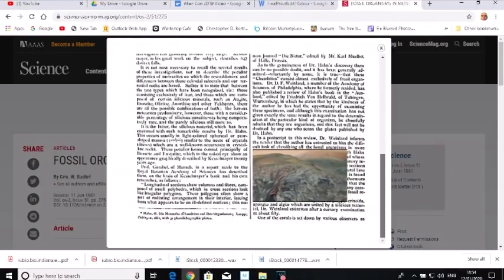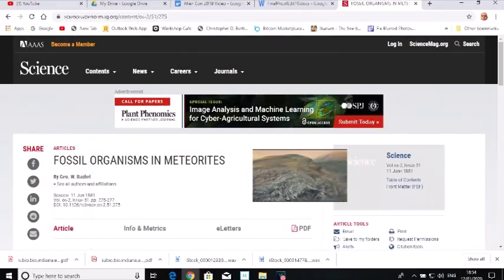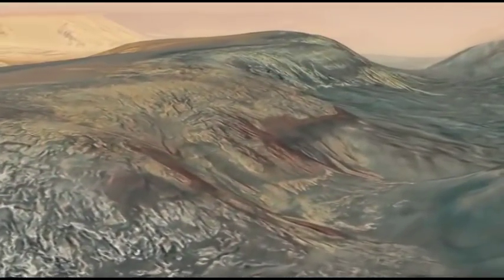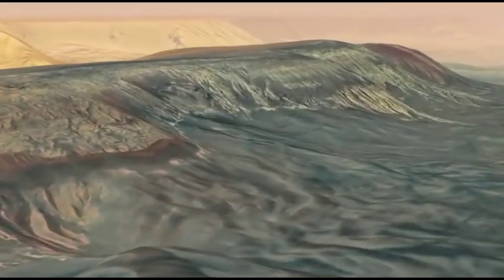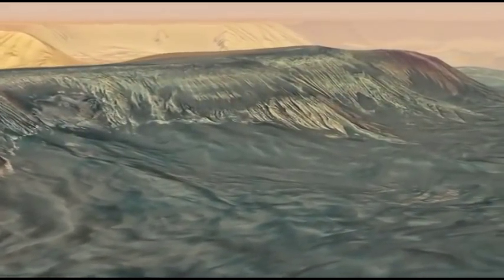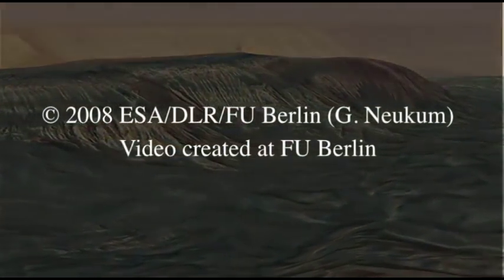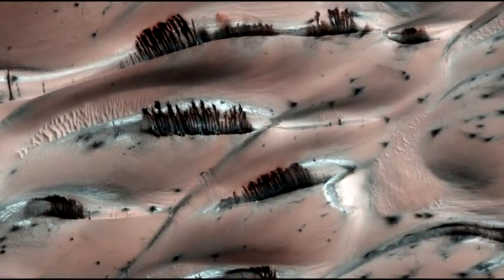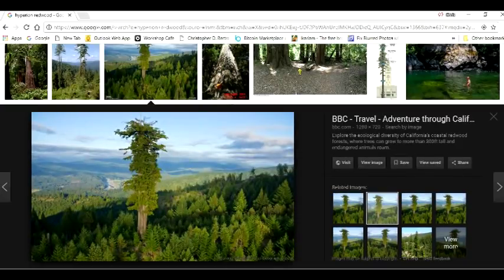Alien Life 2020 Ep1. | AlienCon 2019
Welcome to the 2020 Special Edition of Alien Life. The argument: is there alien life? is over. It has been since the 1800s. The primary literature contains references to fossils in meteorites from the 1800s. This is why governments, and public institutions are certain there is alien life. Project Blue Book, The Air Force, and now The US Space Command have been created by the United States.